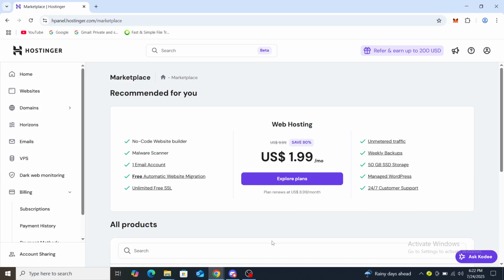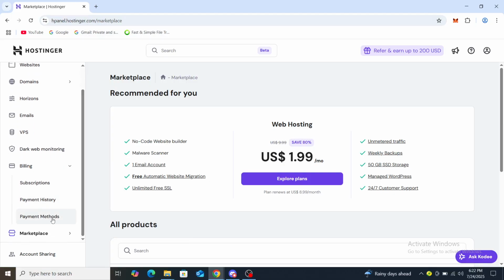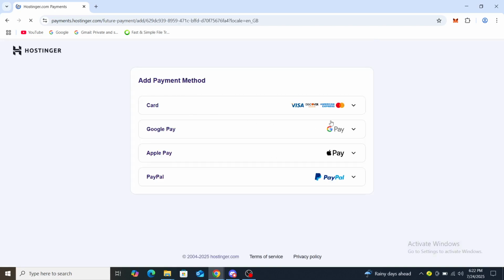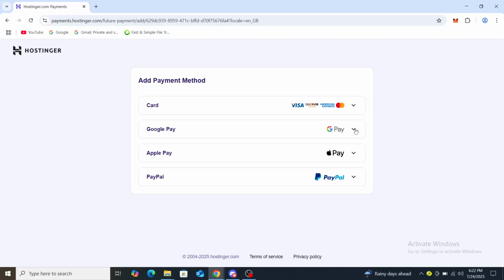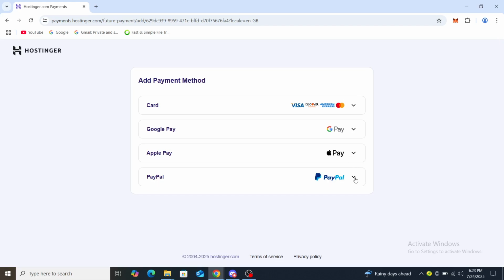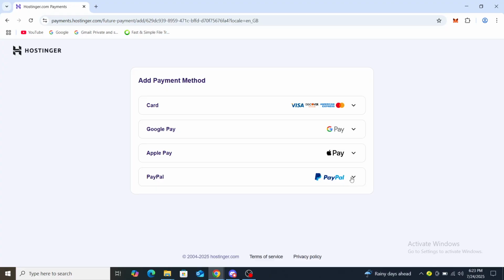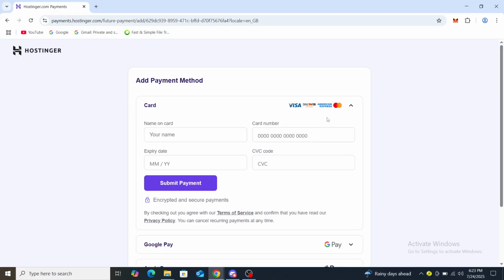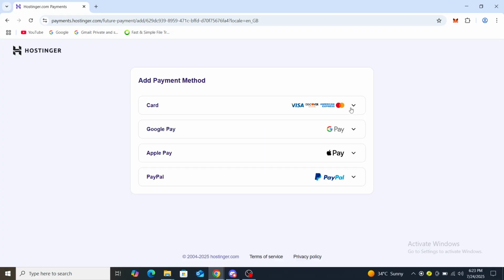How To Add a Payment Method in Hostinger (Quick Tutorial)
In this video I will show you How To Add a Payment Method in Hostinger. It would be good if you watch the video until the end so that you don't miss important steps.